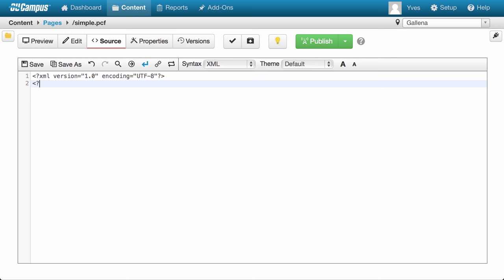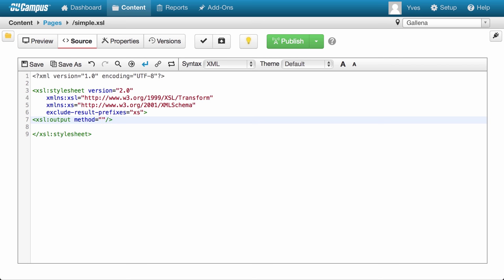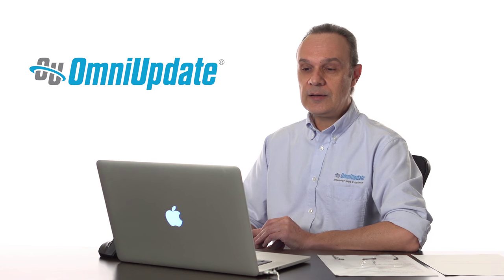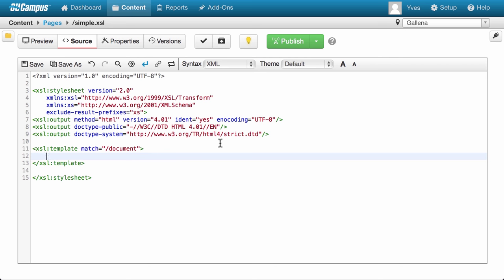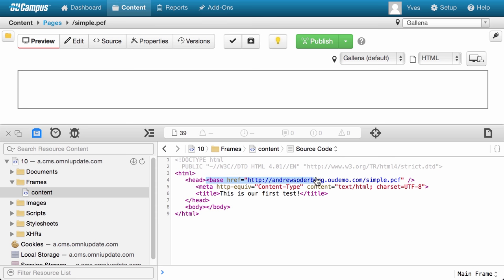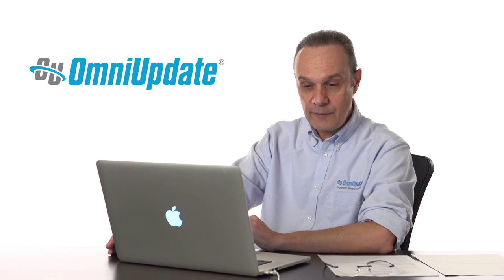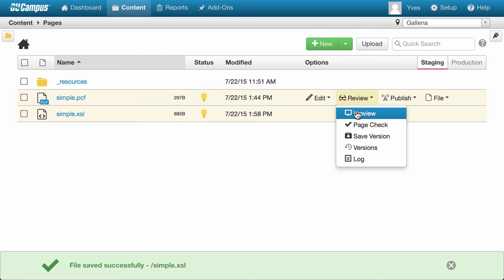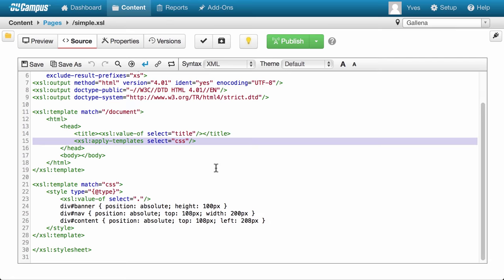XSL Basics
Yves Lempereur, OmniUpdate's Chief Technical Officer, gives a primer on how to develop in XSL, building upon the previous lesson in XML, which can be viewed

This video is performed inside OU Campus, but it can be applied to any development environment, as OU Campus is not using any proprietary technologies to render the XML and XSL.